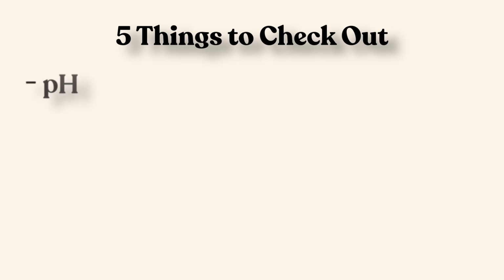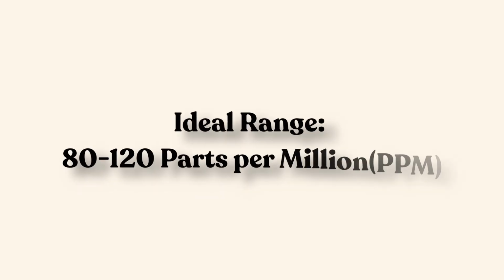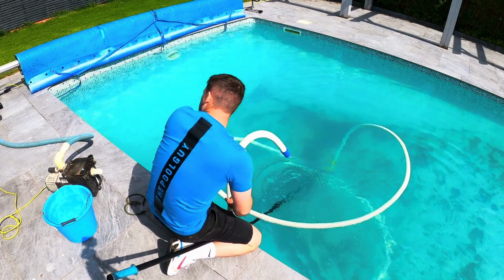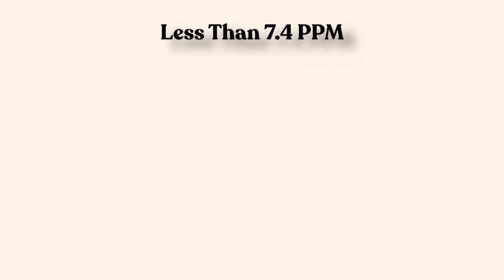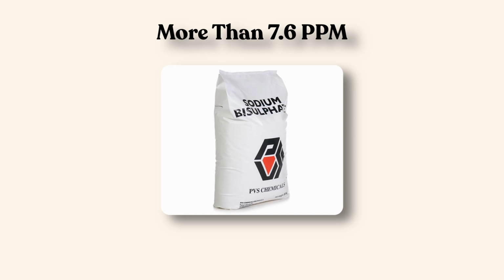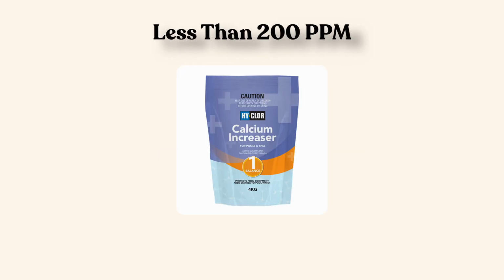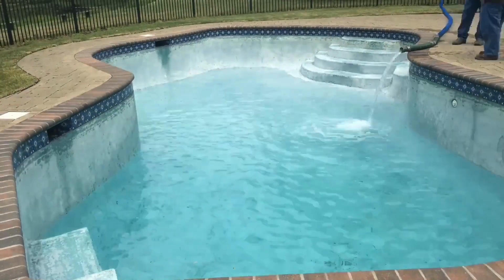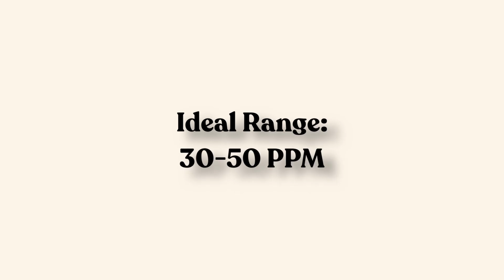Why Your Pool Chemicals Keep Going Out of Balance (And How to Fix It)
Learn how to achieve perfect pool chemical balance in your swimming pool with our expert tips and tricks! Whether you're a pool owner, pool operator, or simply looking to keep your pool water safe and healthy, this video is for you. We'll cover the importance of proper chemical balance, how to test your pool water, and the steps to take to adjust your chemical levels.

CHAPTERS
0:00 Intro
0:17 5 Things To Test For For Your Pool Water Levels
0:32 How To Adjust Total Alkalinity Levels
0:54 How to Adjust PH Levels
1:19 How To Adjust Calcium Hardness Levels
1:36 How To Adjust Chlorine Levels
1:48 How To Adjust CYA Levels
2:07 Chemical Balance Doesn't Matter If Your Swimming Pool Water Isn't Moving
2:24 Recap
2:39 Outro